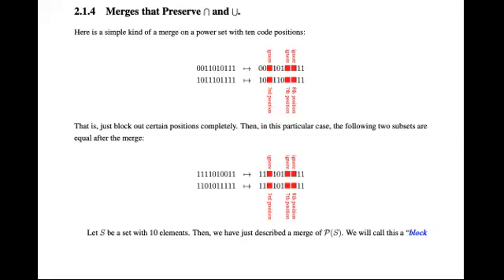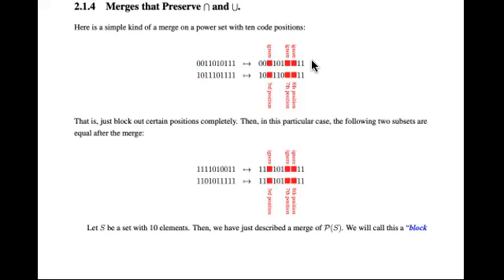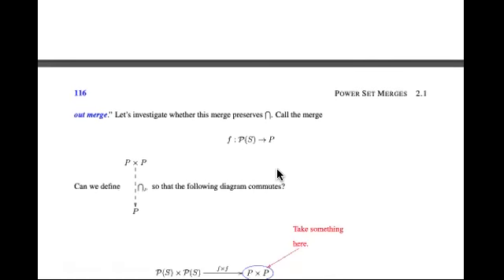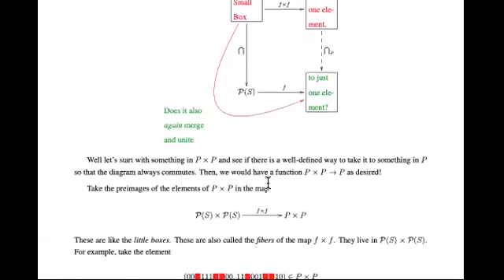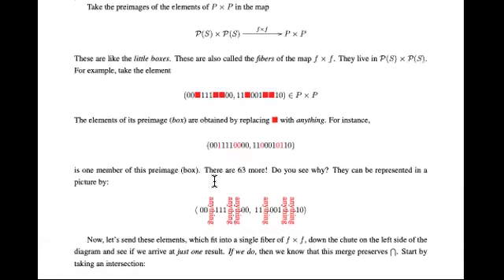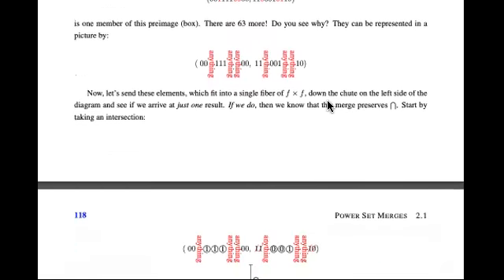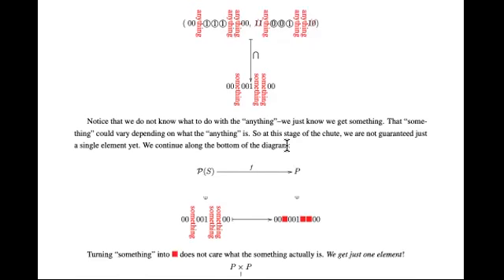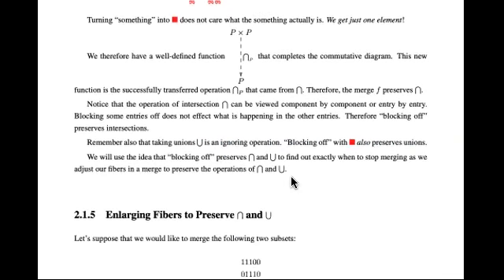Read along 2-1-4